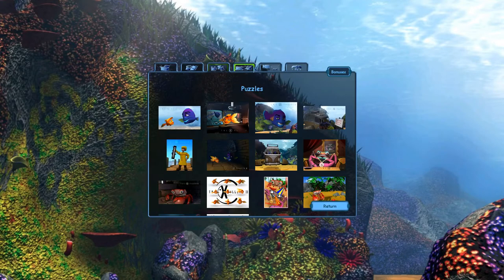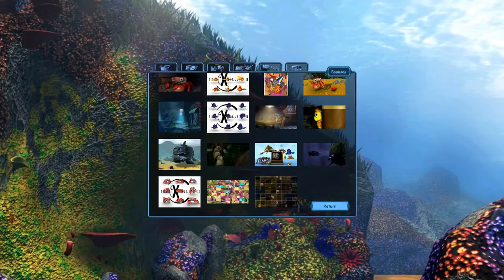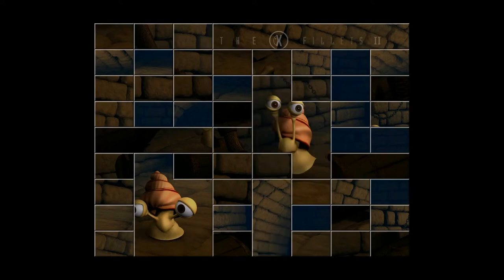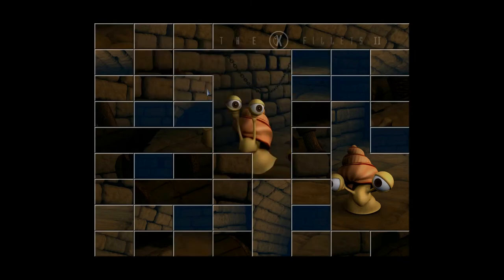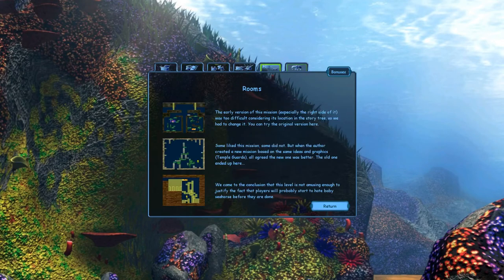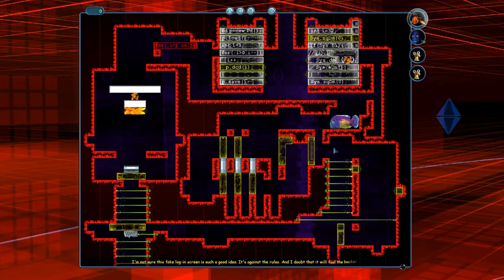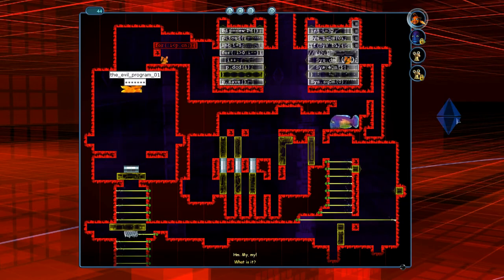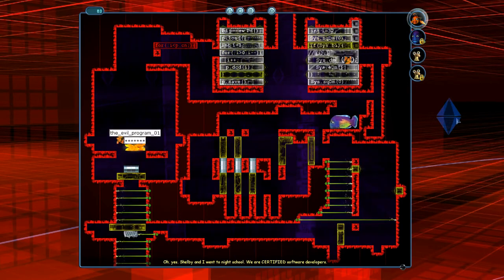Fish Fillets 2 - E68: Snail gymnastics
This seems to be just as impenetrable as I remembered. Probably going to be here a while.